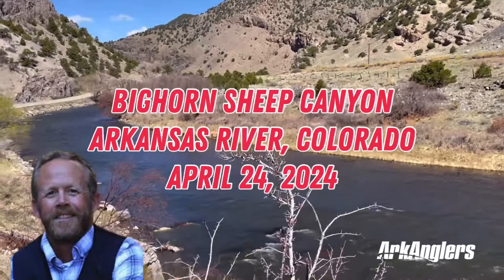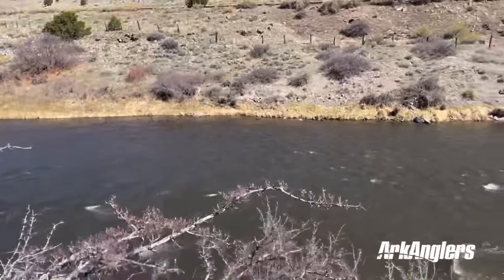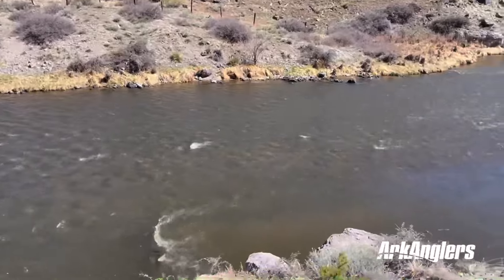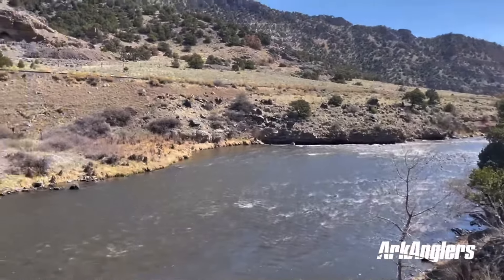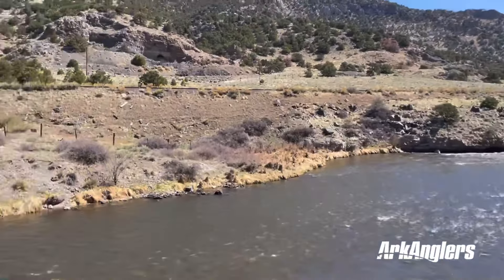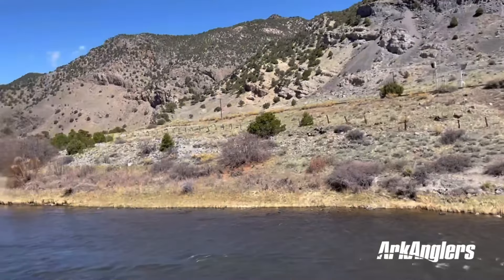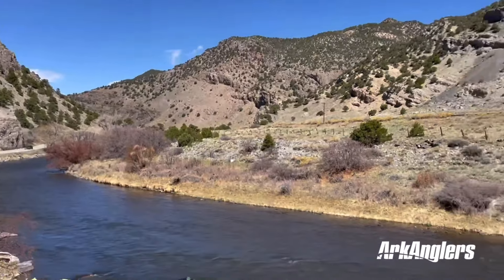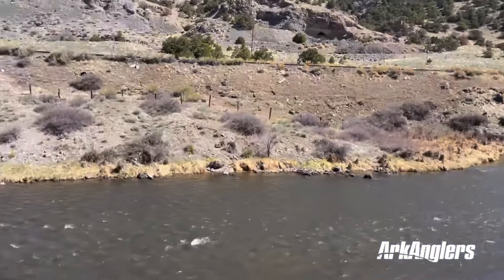ArkAnglers Arkansas River Fishing Report from Bighorn Sheep Canyon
ArkAnglers Greg Felt reporting on conditions on the Arkansas River from Bighorn Sheep Canyon.